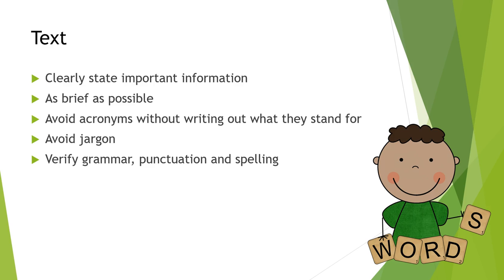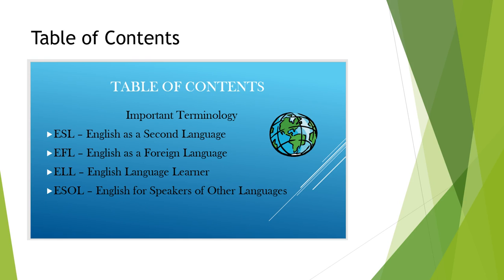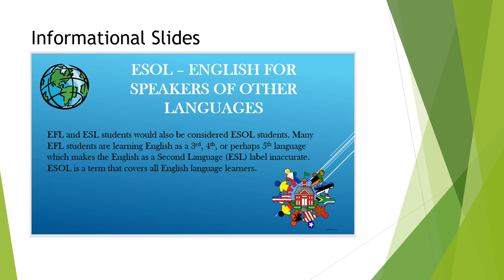Creating Dynamic Learning Modules Part 2 Layout and Design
Creating your own learning modules in a simple easy to use process. Part 2 of 4 short videos.